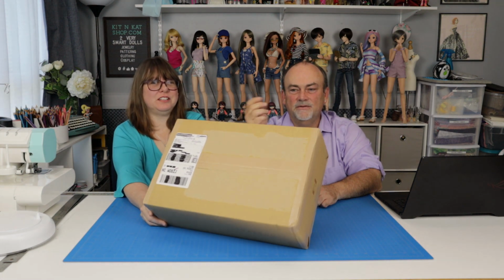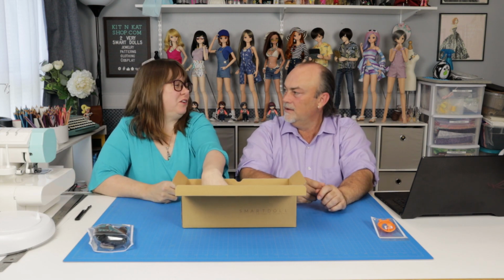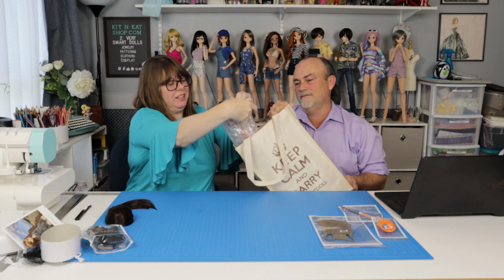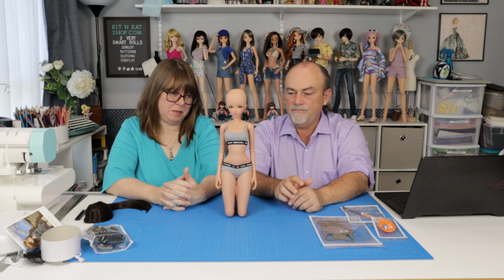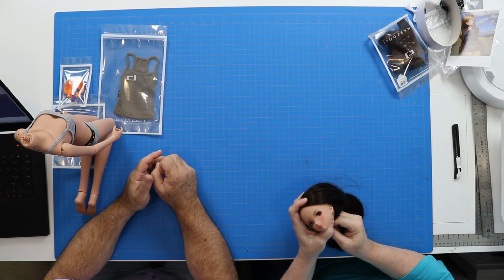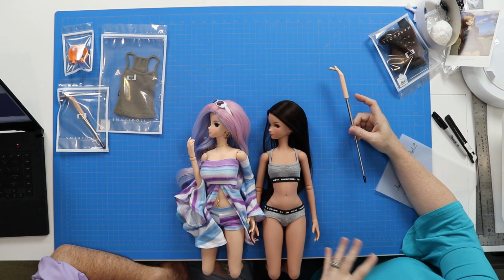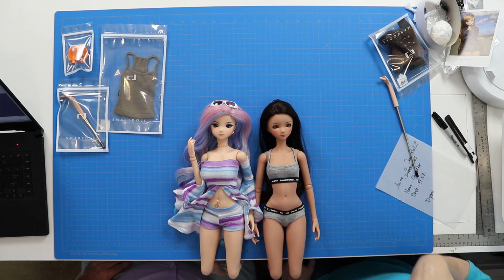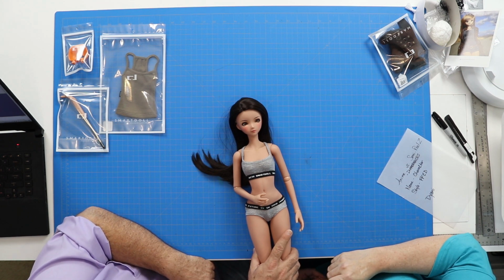Unboxing Our First Semi-Real Smart Doll (Genesis 2)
Cory and Anna unbox on camera our first V2 Semi-Real Genesis Tea Smart Doll and give our impressions of this beautiful doll from Culture Japan. Also a side-by-side comparision of the newest generation of Anime Style vs. the new Semi-Real Style (As IF you NEEDED help deciding! - Hint: You will want Both!).

Prism's wardrobe from Elite Doll World

Prism's wig from Zazou Wigs

Anna's wardrobe courtesy of The Quirky Closet of Winchester, VA.

Cory's wardrobe... Walmart.